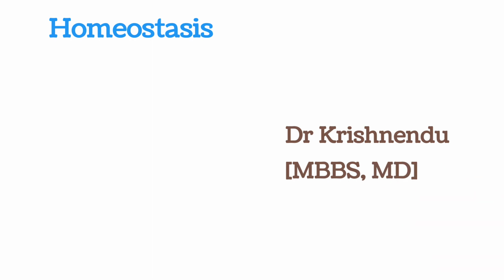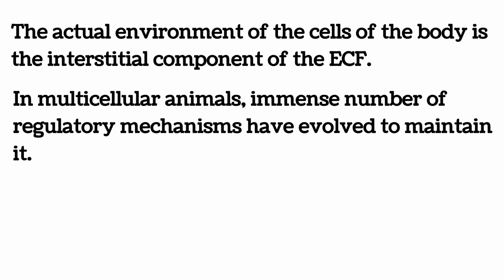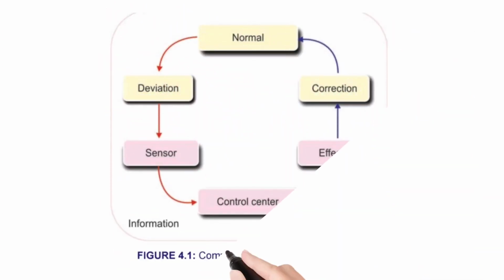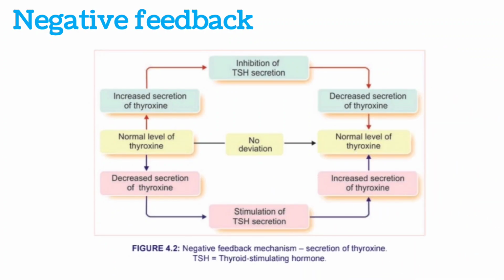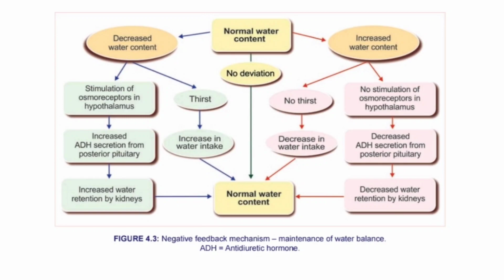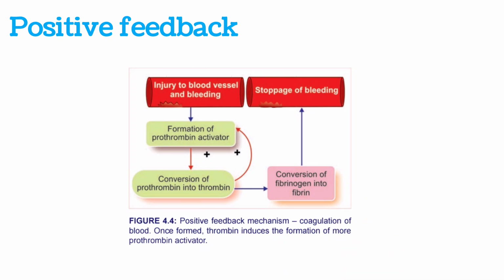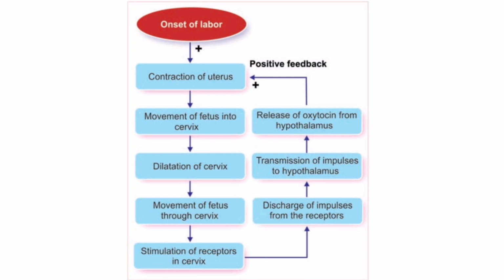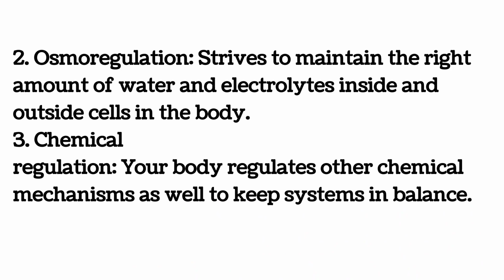Maintaining Balance: Unveiling the Secrets of Homeostasis in the Human Body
In biology, homeostasis is the state of steady internal, physical, chemical, and social conditions maintained by living systems. This is the condition of optimal functioning for the organism and includes many variables, such as body temperature and fluid balance, being kept within certain pre-set limits. Other variables include the pH of extracellular fluid, the concentrations of sodium, potassium, and calcium ions, as well as the blood sugar level, and these need to be regulated …